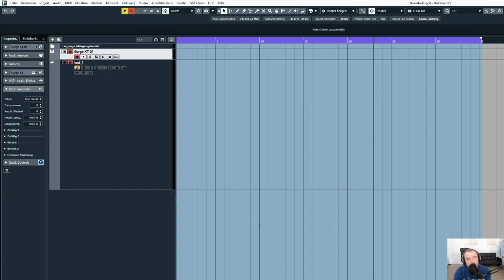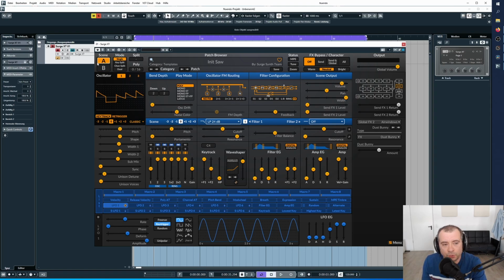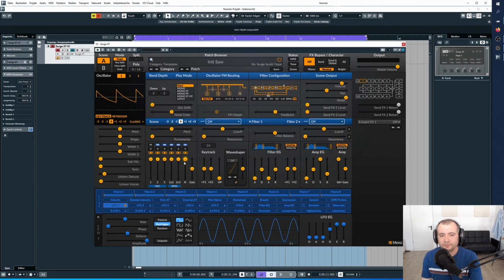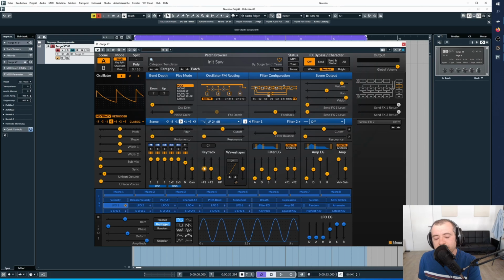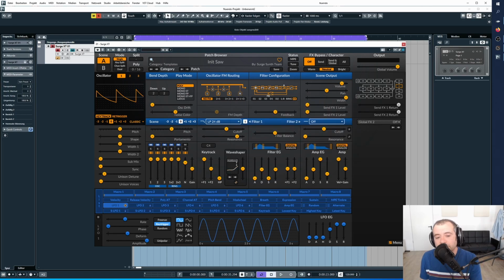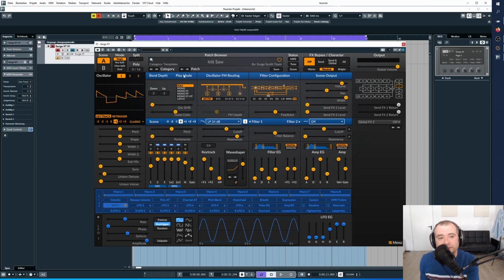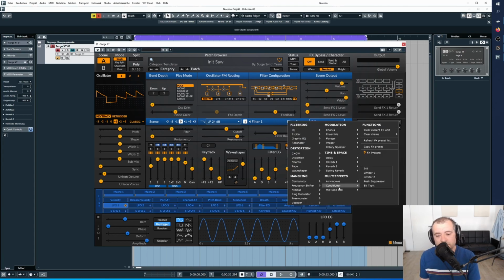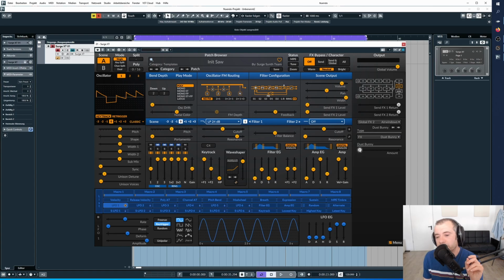How to make Drone Sound with Surge XT Synthesizer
in this tutorial I show how to program a drone sound with Surge XT software synthesizer